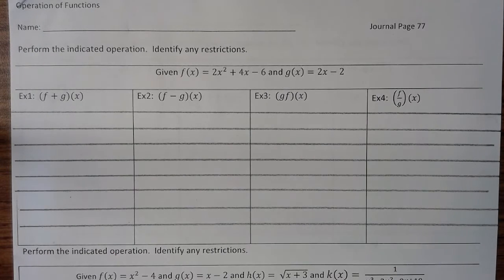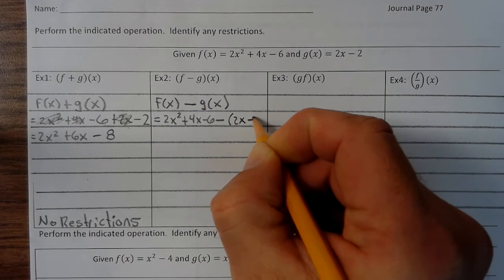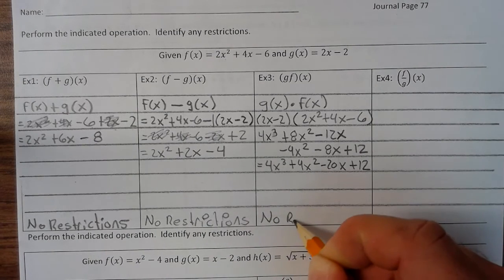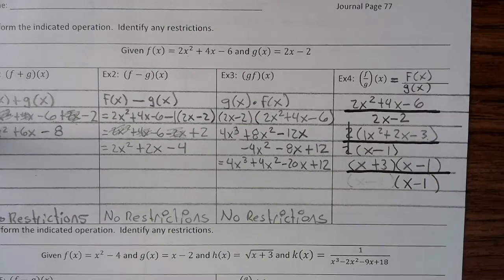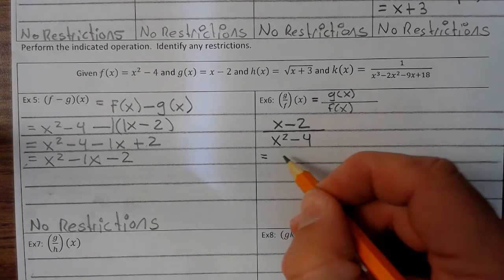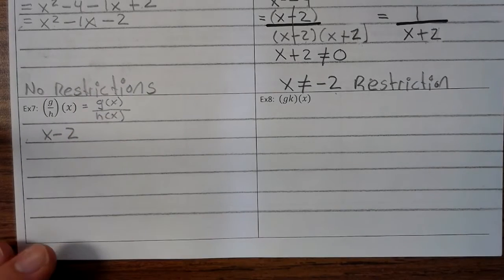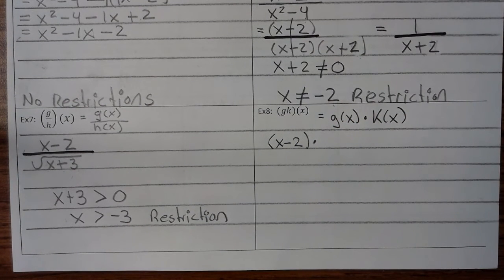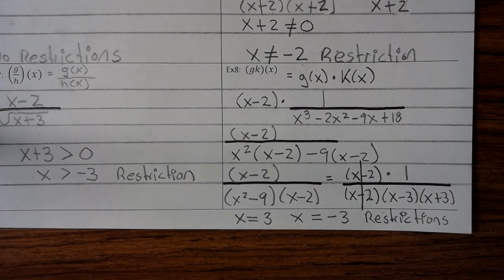Journal Page 77 Operations of Functions